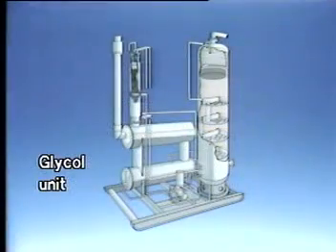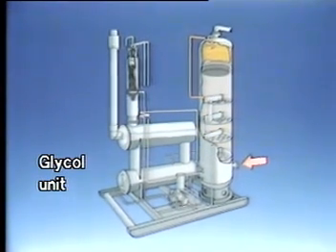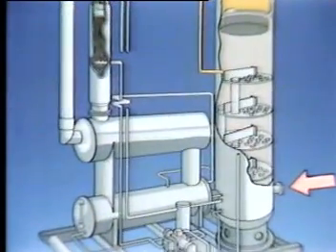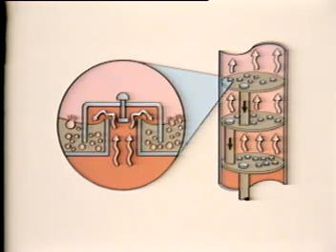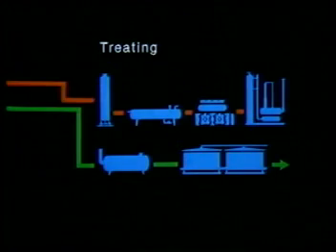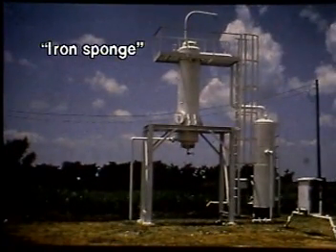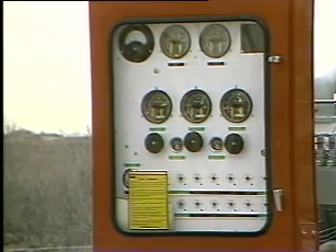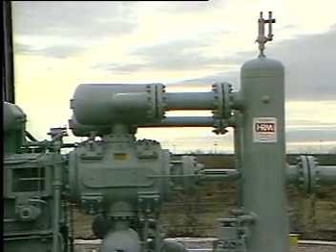surface facilities : Gas Scrubber